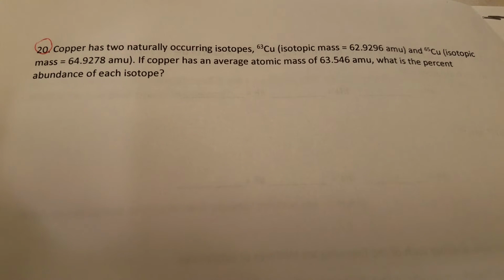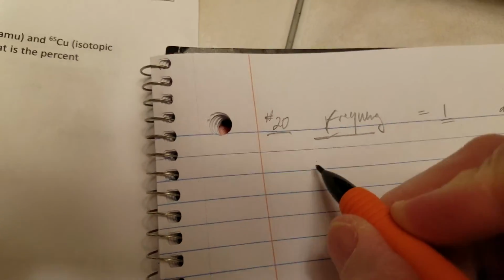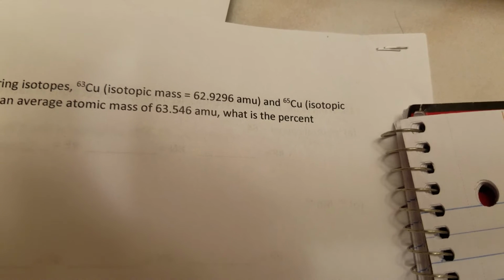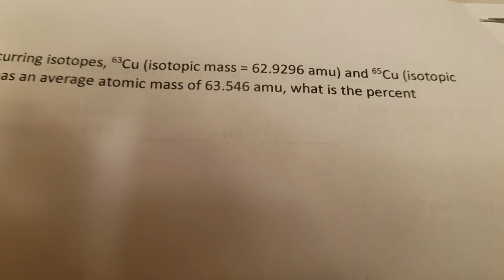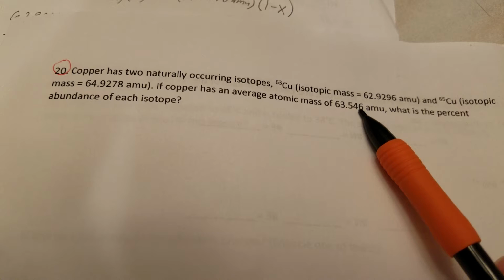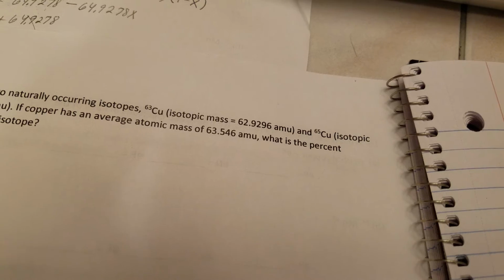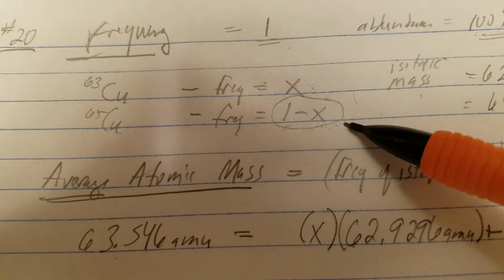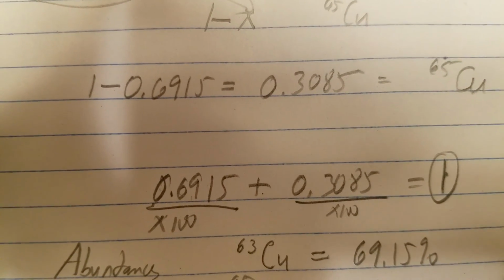Dr. Humphries Problem #20 Practice for Ch 1 and 2 Frequency and Abundance for isotopes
determining the frequencies and abundances for 2 isotopes if the average atomic mass is known